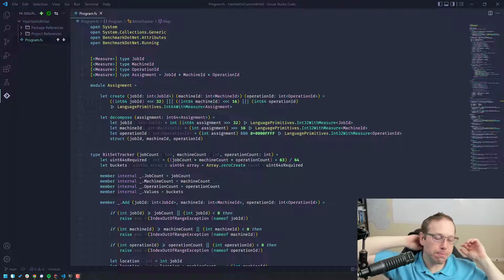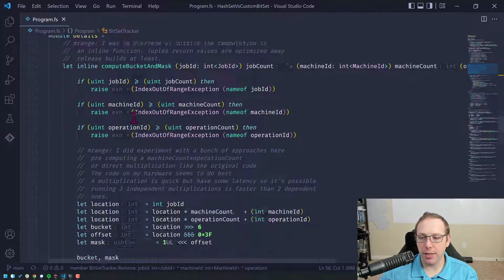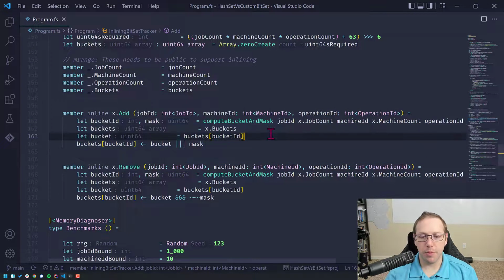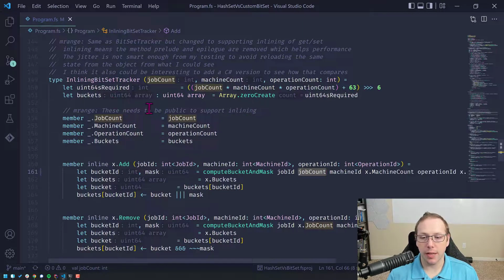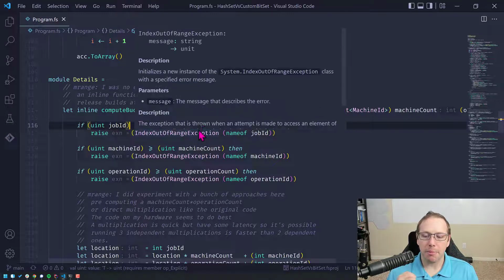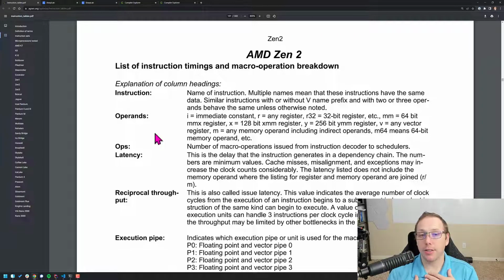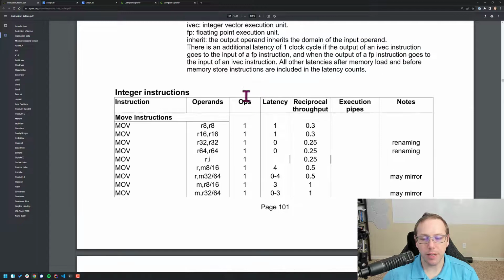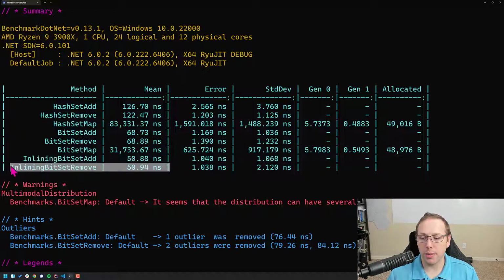Fast F#: HashSet vs BitSetTracker Part 2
Here I unpack the micro-optimizations suggested by Mårten Rånge to accelerate the BitSetTracker class.